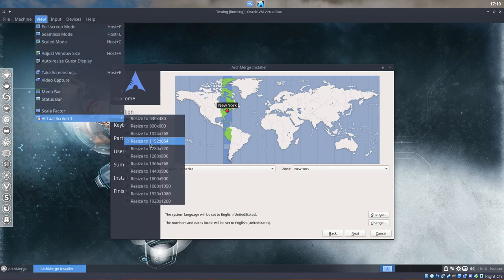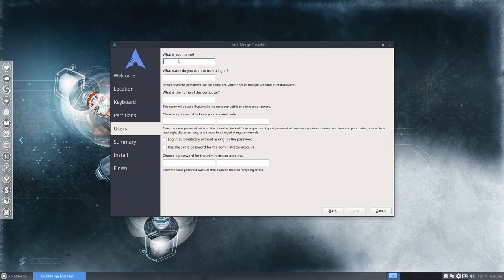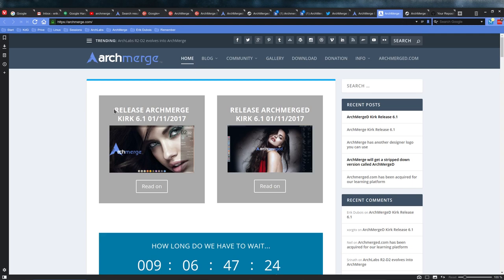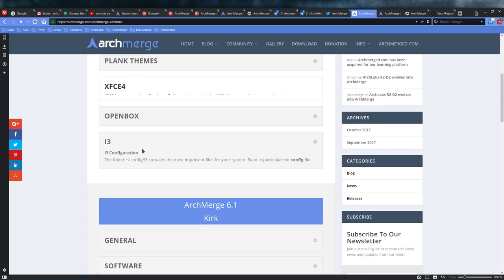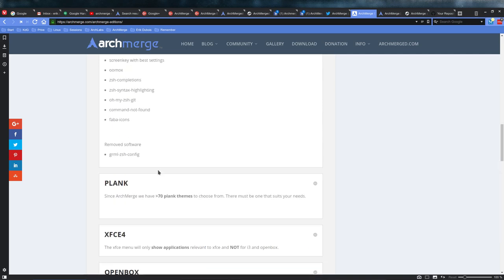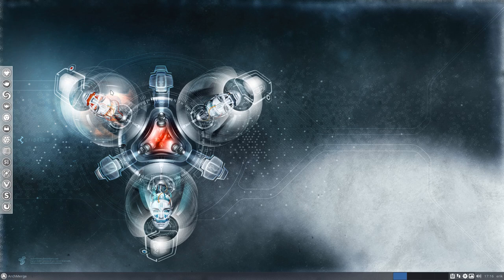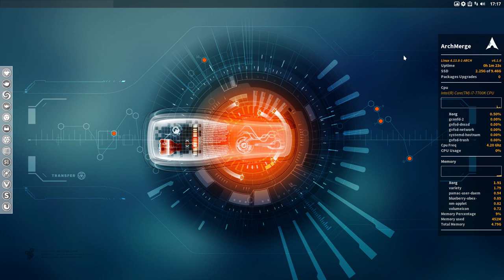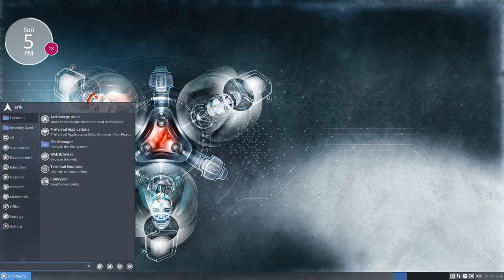ArchMerge : 51 quick overview and installation of ArchMerge 6.1